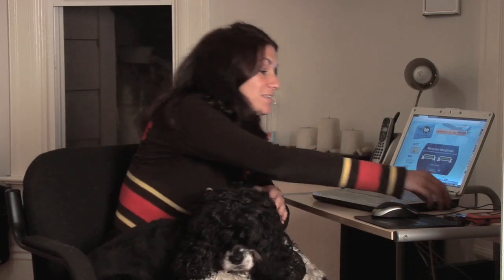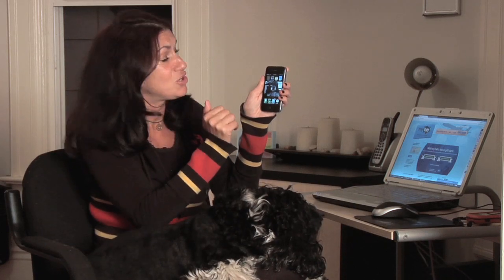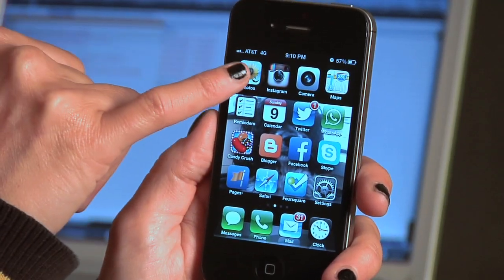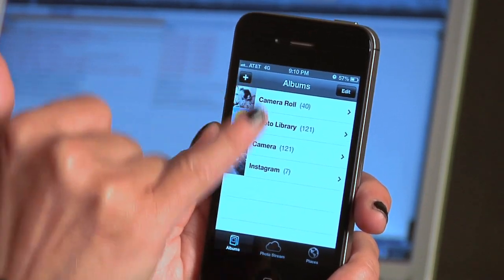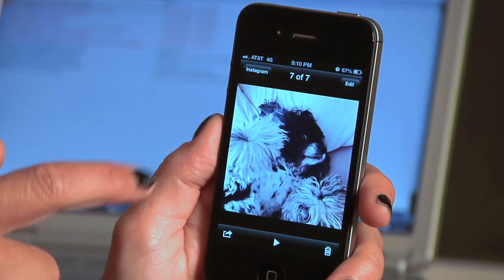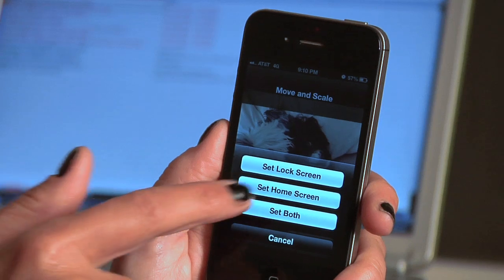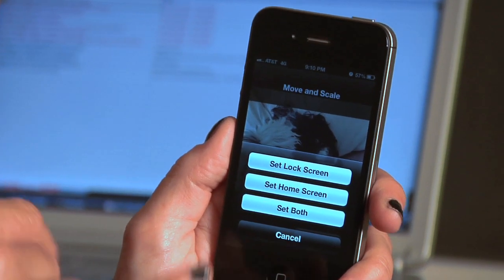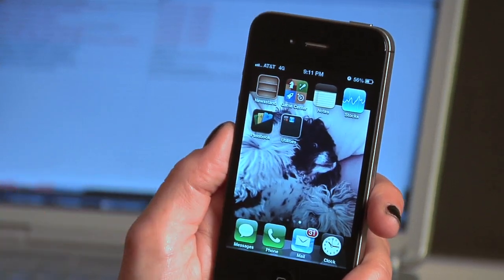How to Enable a Screensaver on an iPhone : The Tech Factor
Enabling a screensaver on an iPhone is something you can do with a few specially designed apps. Enable a screensaver on an iPhone with help from an experienced electronics expert in this free video clip.

Series Description: The Internet is truly one of the most revolutionary technologies that have ever existed - so long as you know how to use it properly. Get tips on using technology and the Internet to your advantage to make your life easier with help from an experienced electronics expert in this free video series.